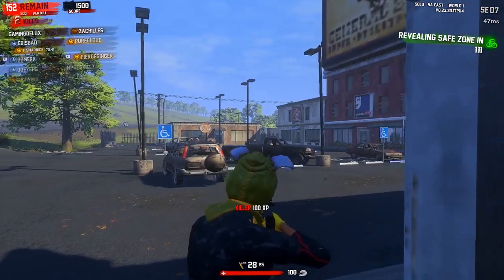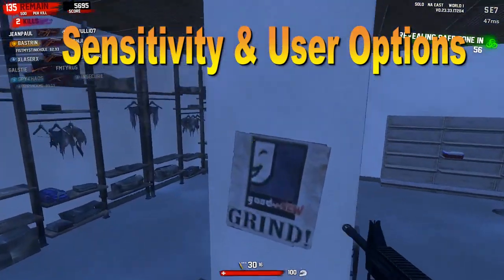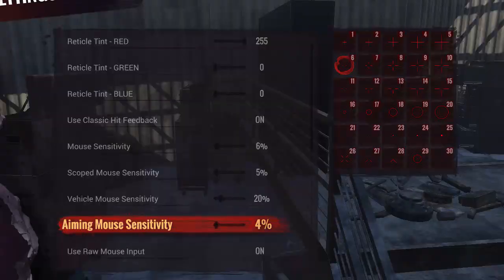HOW TO AIM AND GET MORE KILLS IN H1Z1 KOTK !!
EB Social media links!!!

Tri3ity Se7en Organization

Check out Aporion Gaming and his Links!!

Check out ForThePacks!!!